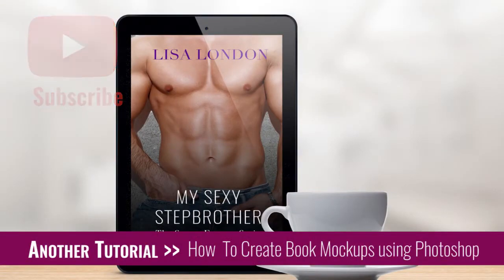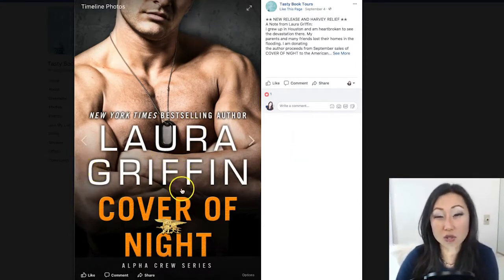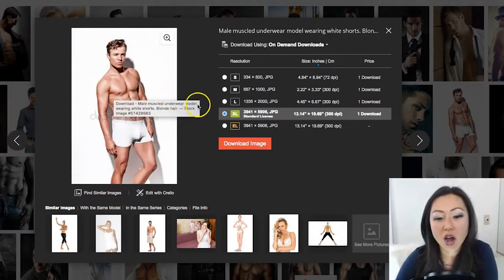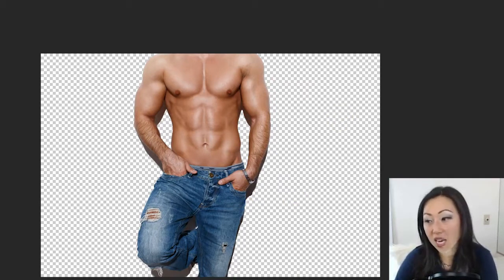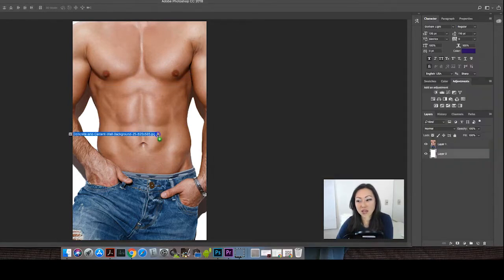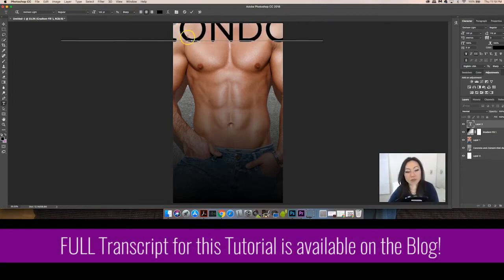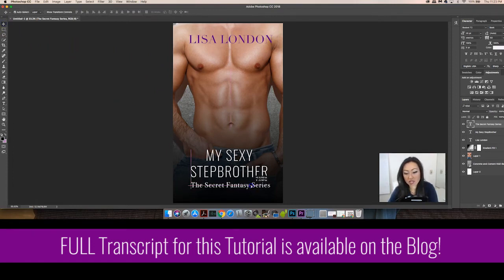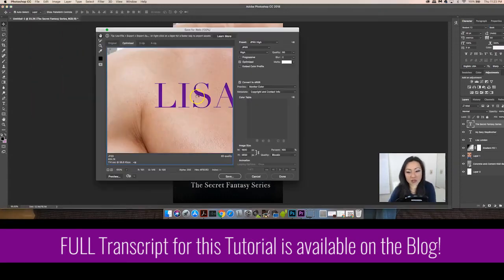How To Create A Book Cover in Photoshop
This is a Photoshop tutorial for complete beginners on how to create a book cover for Kindle.

💕 Oops - this FREEBIE is now part of the paid Author Resource Library. Sorry about that but The Lisa London brand no longer exists but I wanted to save all of the FREEBIES (there are OVER 80+) and consolidate them all for you into ONE LIBRARY

🎉 I would LOVE to still give you access to the download you see in this video and MORE - every single thing I've ever created is yours in one place: The Author Resource Library

GOODREADS